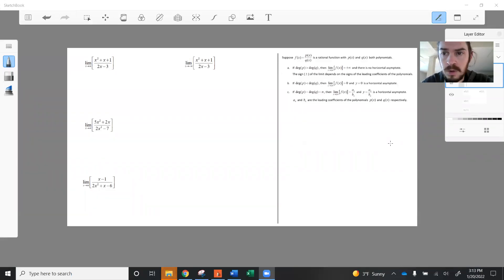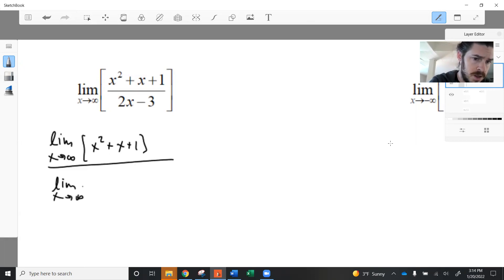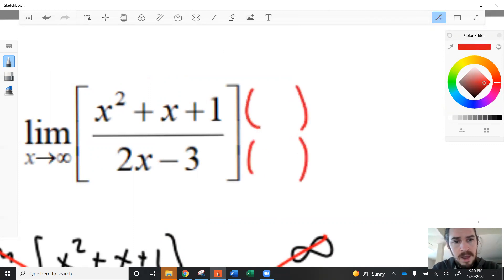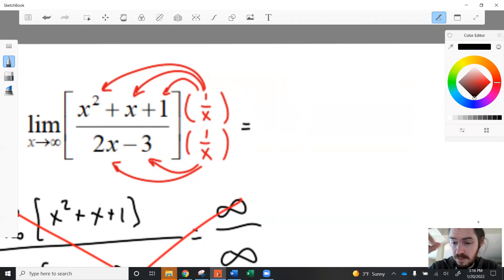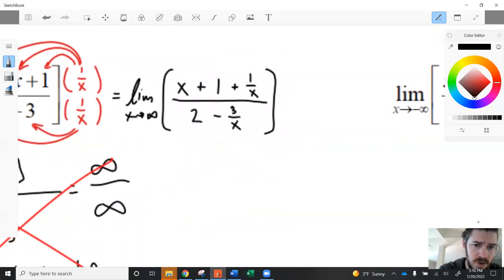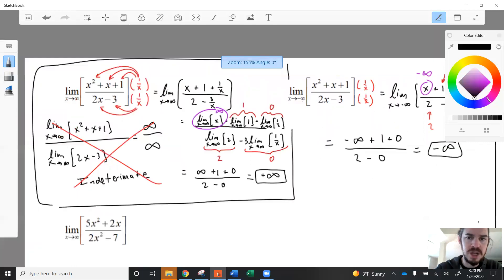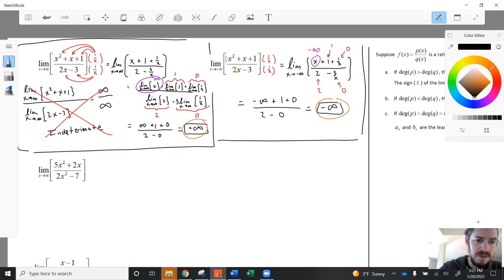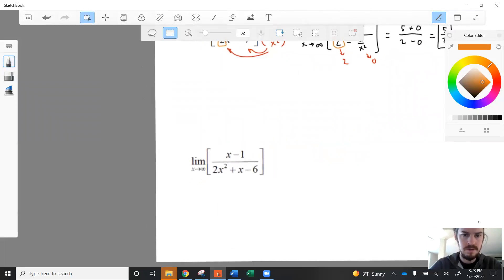Limits with Infinity vid 2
I can't spell sometimes. "Indeterminate" is the word I was trying to write.